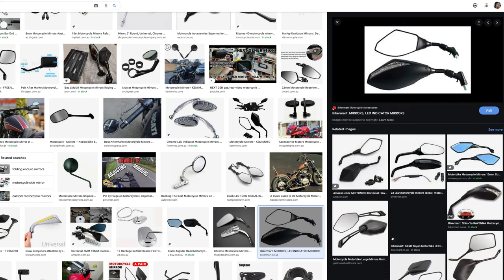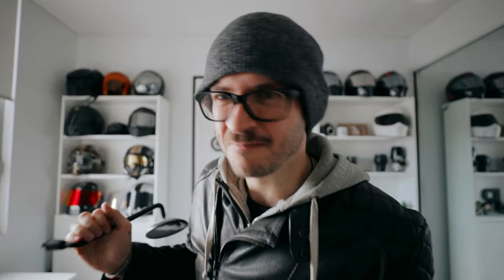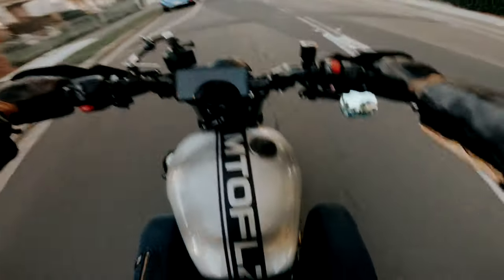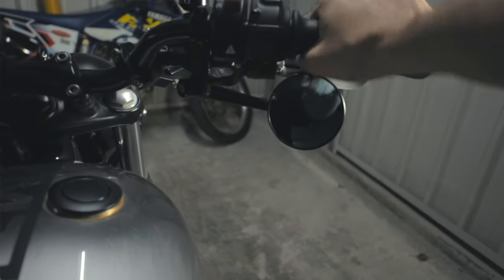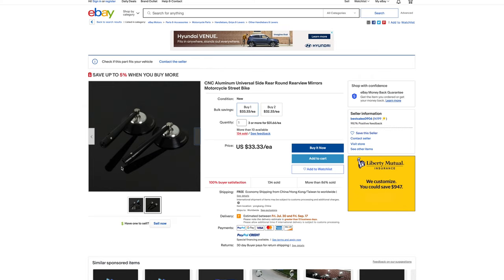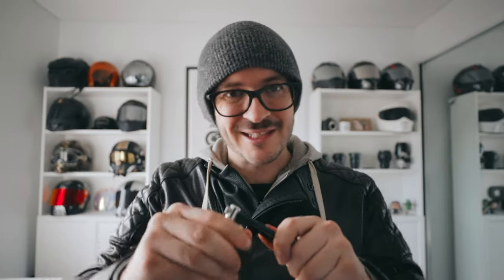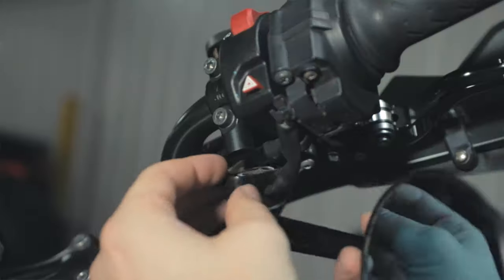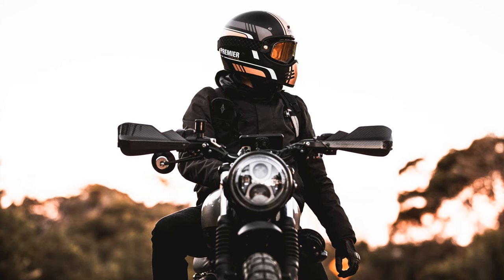My Mirror EXPLAINED | Triumph Street Scrambler Simple MIRROR MOD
My Street Scrambler mirror setup FINALLY explained. How goods seeing things behind you? How goods seeing things behind you AND making your bike look all nice and custom at the same time? In this episode, I answer one of the most asked questions... "WHAT IS YOUR MIRROR SETUP!?".. "How did you mount your mirrors!?"

Well now you know, it's simple, and you're very welcome.

Ebay Au